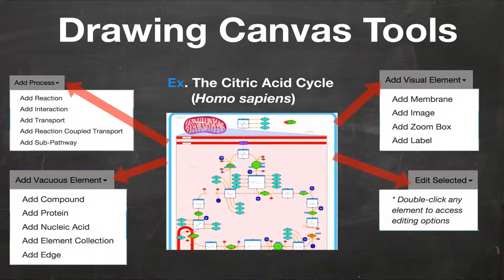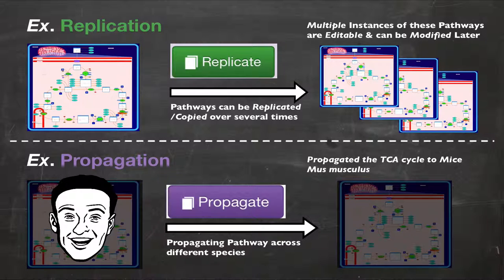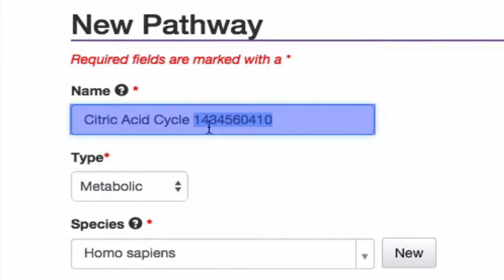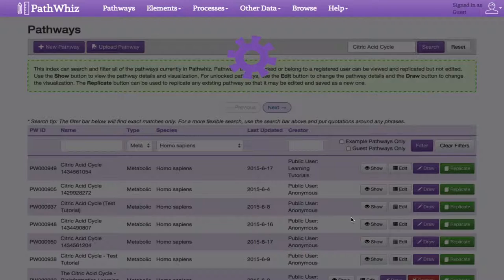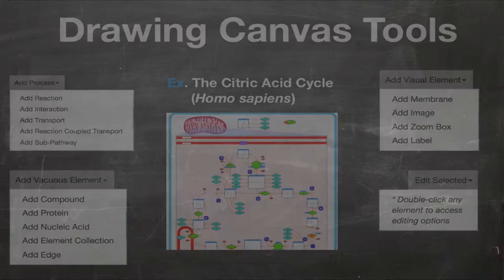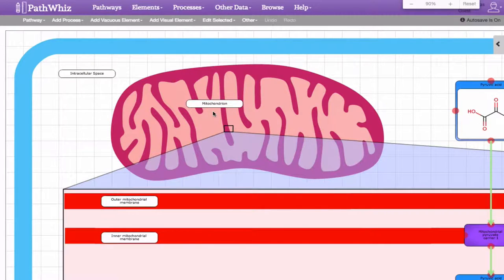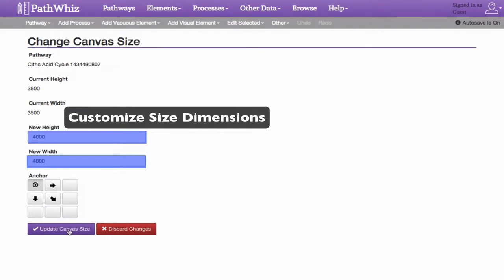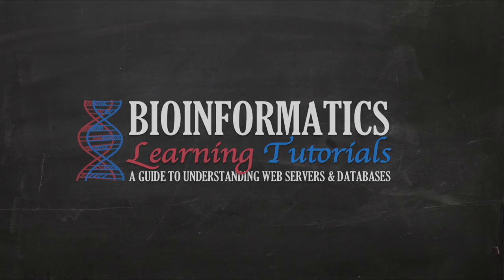PathWhiz Pt. 2 Tutorial: Pathway Propagation & Replication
PathWhiz is a bioinformatics web server designed for the creation of colorful, visually pleasing, and biologically accurate pathway diagrams that are understandable to both people and computers (being machine readable). In part-2 of the PathWhiz series, this tutorial will give you an overview on how to Replicate and Propagate Pathways. It will also provide a short overview of the basic tools that the Drawing Canvas offers in PathWhiz.

[Learning Objectives]
•  Introduction: 0:00
•  Pathway Replication: 1:56
•  Pathway Propagation: 4:37
•  Drawing Canvas Overview: 6:36
•  Drawing Canvas View Tools: 8:19
•  Drawing Canvas Features: 9:28
•  Summary: 11:23